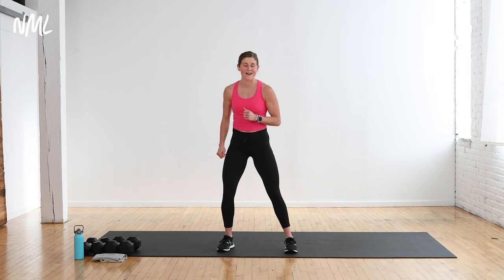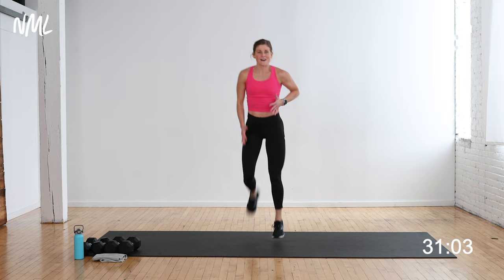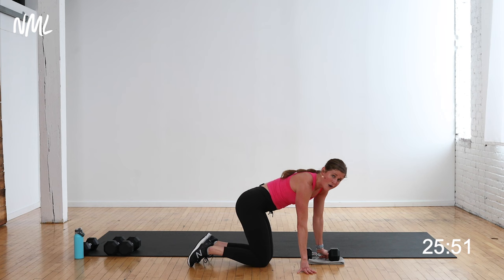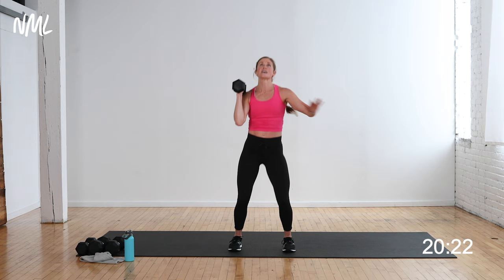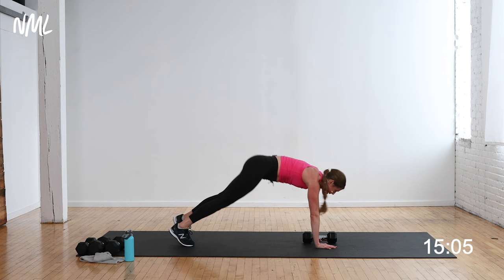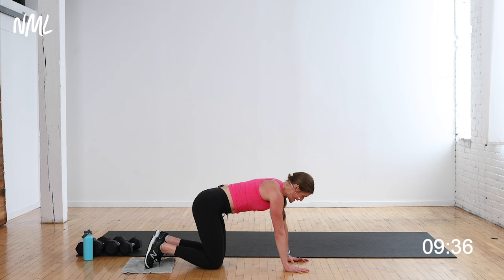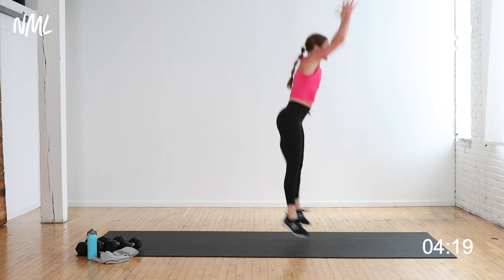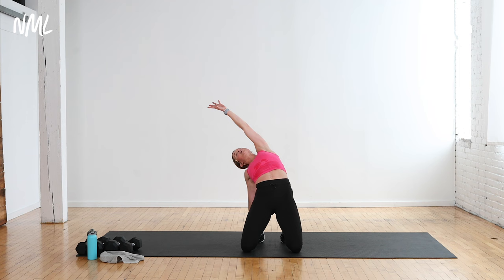35-Minute Dumbbell Cardio + Abs (Core Conditioning #1) | SplitStrong 35 DAY 5 🔥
SPLITSTRONG 35 DAY FIVE: 35 Minute Dumbbell Cardio AND Abs (AKA a Core Conditioning Workout)!

⭐️ SplitStrong 35 is a FREE 2-Week, Full Body Workout Plan (NEW VIDEOS DAILY)!

✨THE WORKOUT: 35-Minute Dumbbell Cardio + Abs (SplitStrong 35 Day 5)✨

► EQUIPMENT: Medium-to-heavy set of dumbbells. I'm using 15-20 lb dumbbells. And an optional towel to use as a slider.

► INSTRUCTIONS:
Follow along with the video above. This dumbbell cardio and core workout will train your core in ways you never thought possible.

It looks like this:
✔️ 4 Circuits (3 exercises per circuit)
✔️Time Drop Format —
◼️ Set One: 40 Seconds Work, 20 Seconds Rest
◼️ Set Two: 30 Seconds Work, 15 Seconds Rest
◼️ Set Three: 20 Seconds Work, 10 Seconds Rest
✔️Workout Includes 5-Minute Mobility Warm-Up and 5-Minute Cool Down Stretching

►Workout Outline:
1️⃣ CIRCUIT 1: Dumbbell + Towel
1) Bear Crawl Row + Dumbbell Slide, Right
2) Bear Crawl Row + Dumbbell Slide, Left
3) Lateral Shuffle + Pivot Press (Basketball Pass)

2️⃣ CIRCUIT 2: Dumbbell
1) Dumbbell Wood Chop + Single Arm Press, Right
2) Dumbbell Wood Chop + Single Arm Press, Left
3) Launcher Plank + Alternating T-Pulls

3️⃣ CIRCUIT 3: Bodyweight + Towel
1) Single Leg Front Back Hop into Skater, Right
2) Single Leg Front Back Hop into Skater, Left
3) Plank + Towel Knee Tucks

4️⃣ CIRCUIT 4: Bodyweight (Burpee Breakdown)
1) Plank Walk Out + Push Up
2) Plank Hold + Squat Hold + Squat Jump +Squat Hold (3 second hold each)
3) Burpee Push Up

►Find a breakdown of these exercises + benefits of strength training your CORE in this post
► TIME STAMPS:
00:00 Workout Introduction
00:55 Warm Up
05:55 CIRCUIT 1
14:25 CIRCUIT 2
22:10 CIRCUIT 3
29:25 CIRCUIT 4
36:40 Cool Down + Stretch

►🤰Is this workout Pregnancy/Postpartum Friendly? No, I would suggest substituting this 30 Minute Full Body Pregnancy Strength Workout

📅 This challenge is launching on Monday, 6/14/21, with a new video dropping every single day of the challenge! All the videos will stay on Youtube after the challenge, so you can come back + repeat at any time!

⭐️ FREE WORKOUT PROGRAM: SplitStrong 35⭐️
This plan follows a 5 day workout split, which means you get 5 NEW WORKOUT VIDEOS per week and 2 rest days per week (10 NEW workouts total!). You get to choose when to add your rest days in!

▪️DAY 5: Dumbbell Abs + Cardio (Core Conditioning #1) -📍You are here!